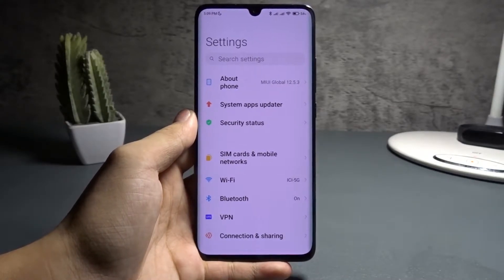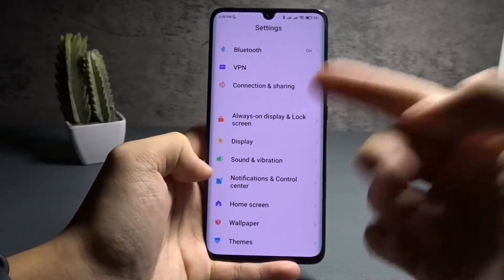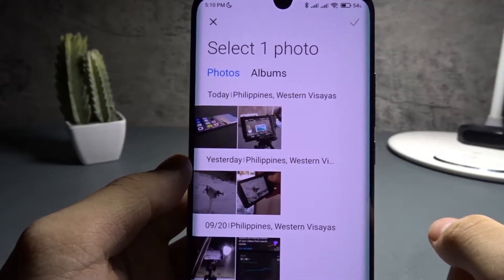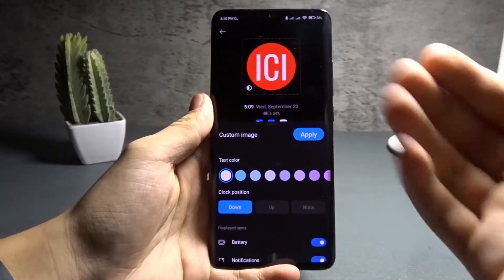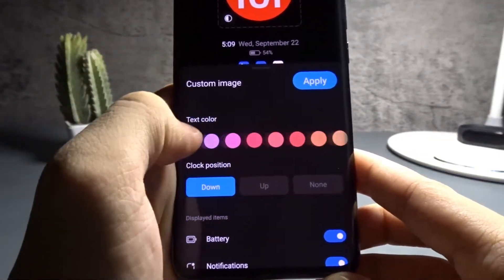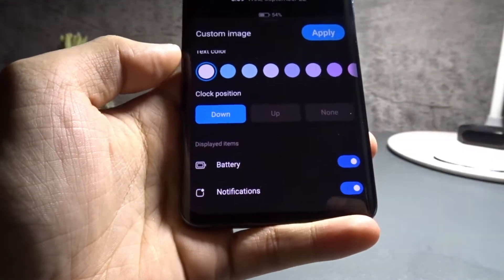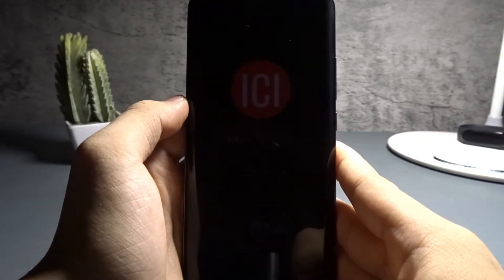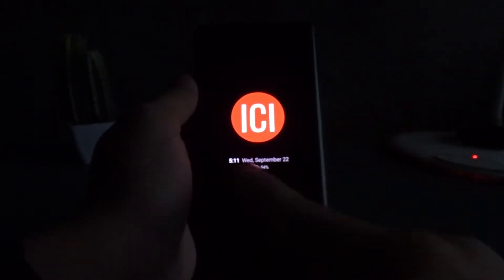Add a picture to your Always On Display in MIUI